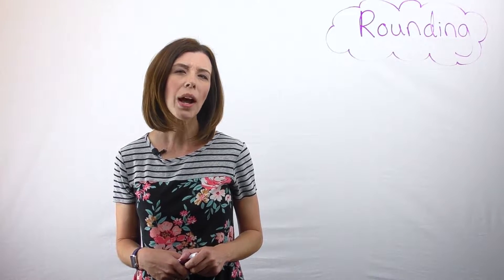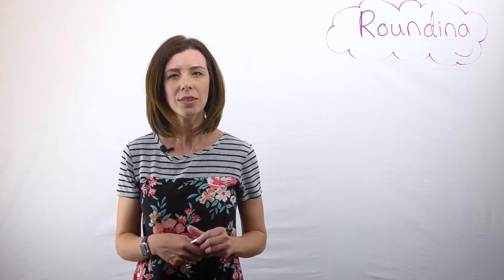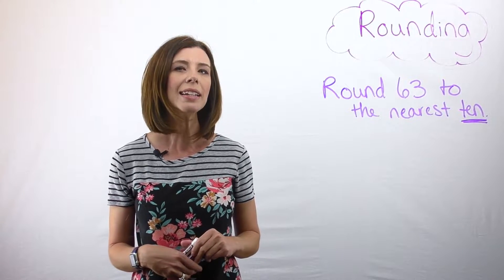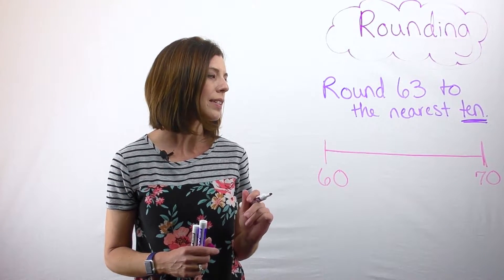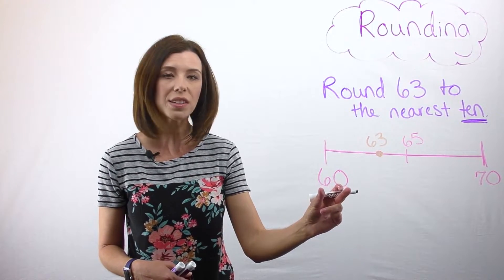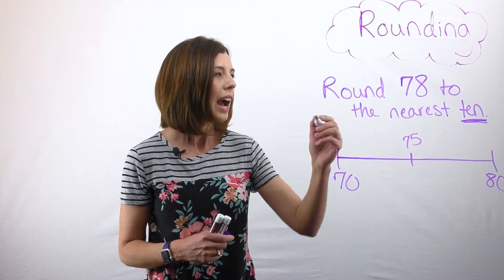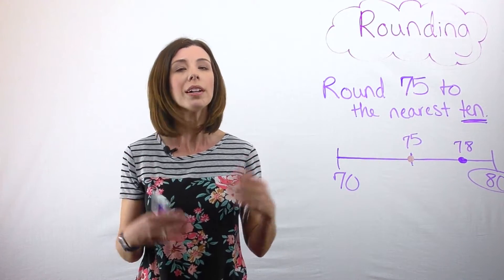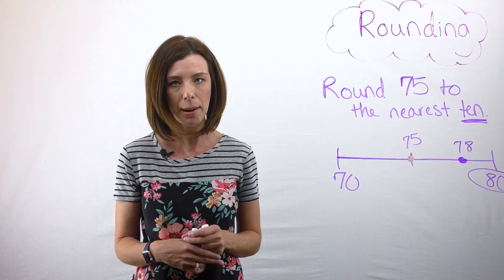Rounding Using a Number Line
This video is a conceptual approach to WHY we round the way that we do!  I will show you how to round using a number line and the math behind where the rounding rules come from.